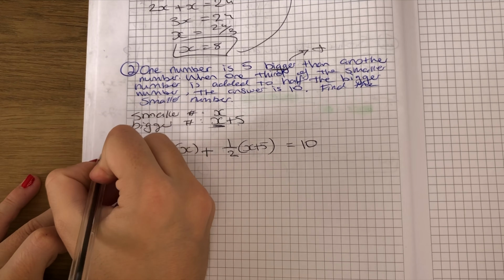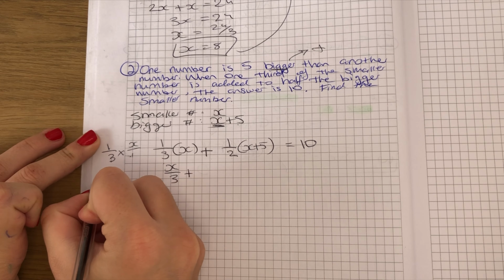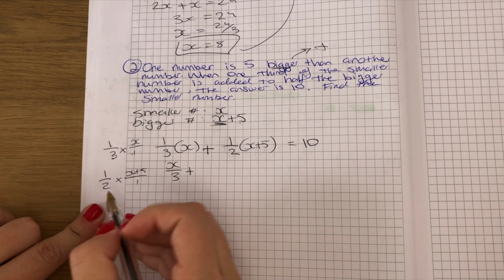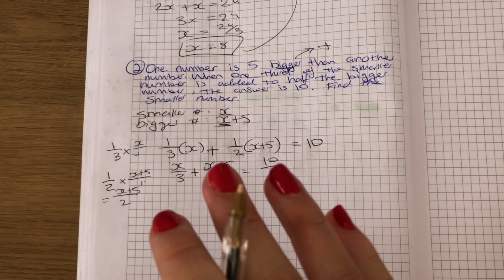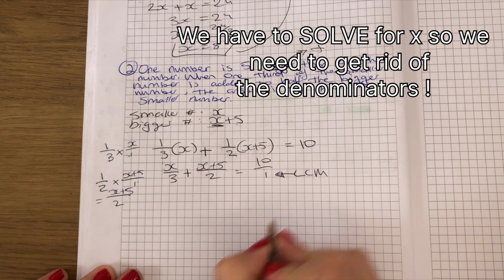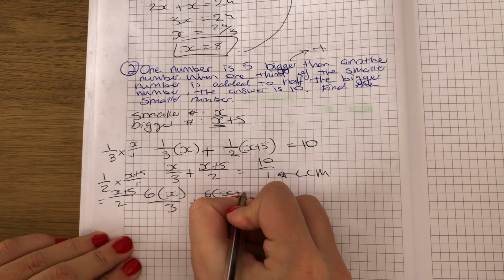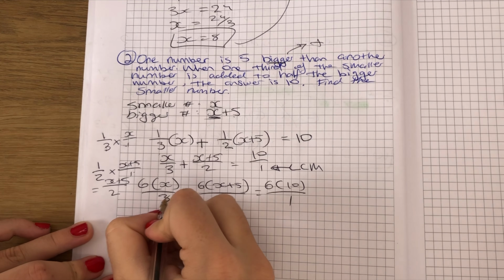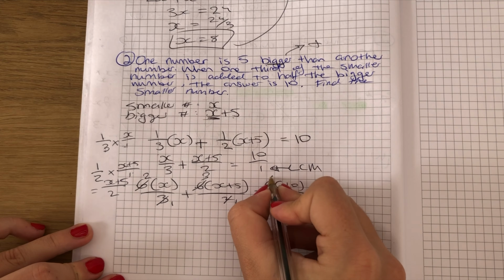How to Solve Problems Involving Algebraic Fractions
This video gives you various amounts of information based on Problem Solving Involving Algebraic Fractions! This explains the following
- how to solve problems